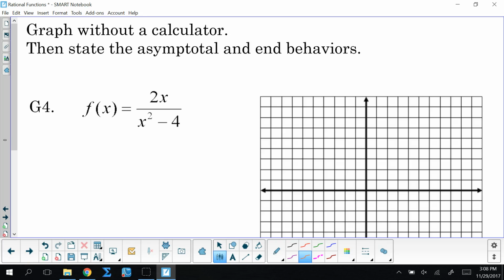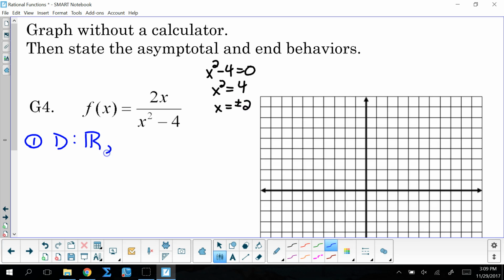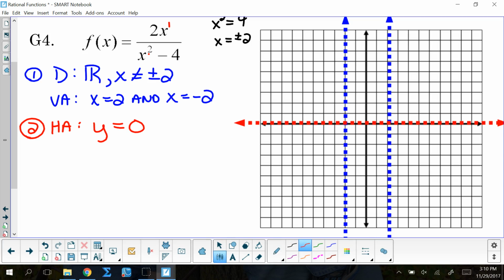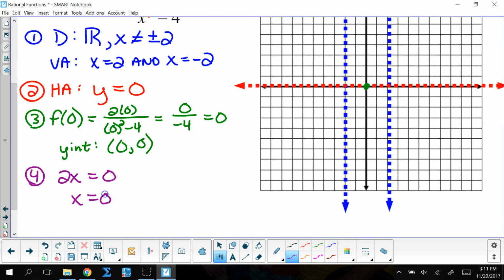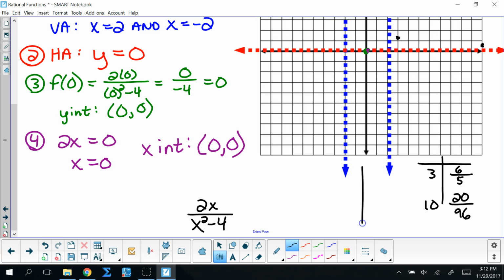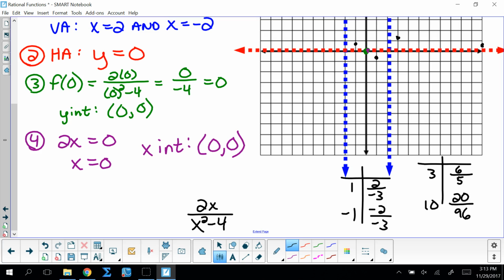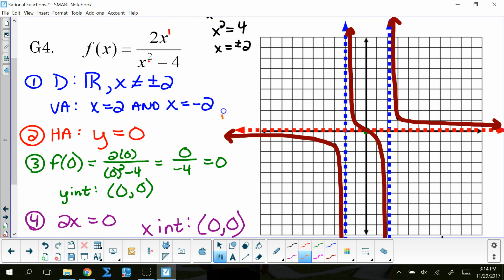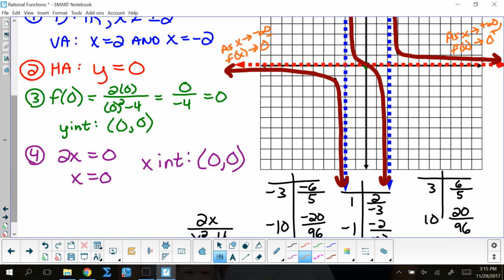R Nov. 30 - Rat. Funct. Day Four